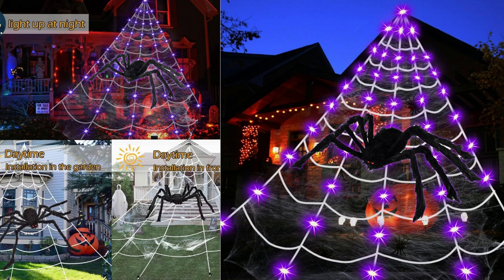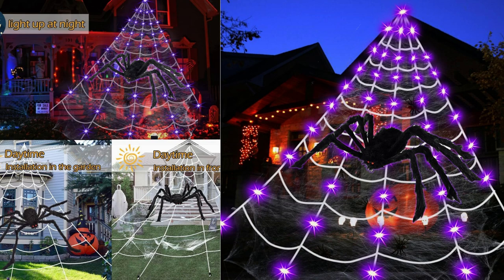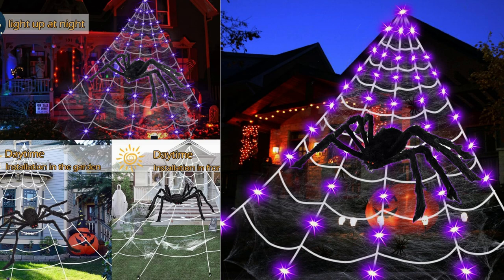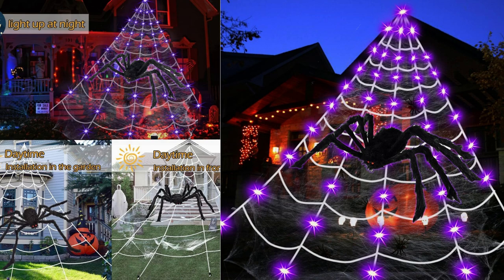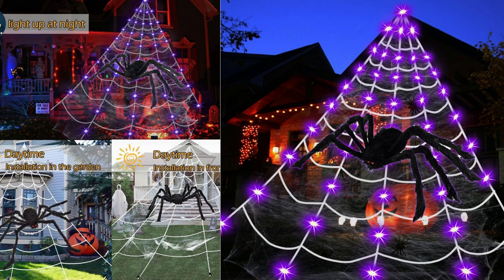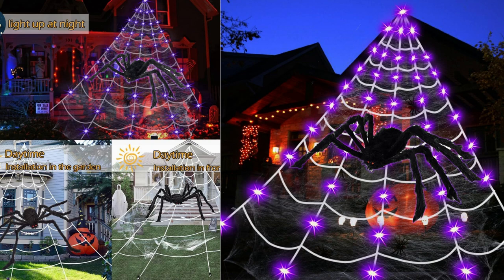Spooky Spectacle Unveiled: Flyowl Spider Web Halloween Decorations Outdoor Lights Review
I recently had the opportunity to try out the Flyowl Spider Web Halloween Decorations Outdoor Lights, and I must say, they added a spooky and festive touch to my yard. Here's my review of this product:

Firstly, the package includes a 16.4ft giant spiderweb, a 60" large spider, 10 small spiders, and 20g of stretch cobweb. The spiderweb is made of durable materials and is easy to hang. It provided ample coverage for my outdoor space, creating a dramatic effect.

The purple LED lights are the highlight of this product. With 125 LED lights, they emit a vibrant and eye-catching purple glow. The lights have eight different modes, allowing you to choose the one that suits your desired ambiance. The modes include steady on, slow fade, twinkle, and more. I found the variety of lighting options to be a fun feature, providing versatility for different Halloween settings.

Setting up the decorations was a breeze. The spiderweb and spiders were simple to attach and secure to various outdoor surfaces. The cobweb was easy to stretch and position, creating a realistic effect. The package also includes stakes and ropes for additional stability, ensuring that the decorations stay in place even in windy conditions.

One aspect that impressed me was the quality of the materials. The spiderweb and spiders are made of durable materials that can withstand outdoor use. The LED lights are bright and long-lasting, ensuring that they will last throughout the Halloween season.

In terms of the overall effect, the Flyowl Spider Web Halloween Decorations Outdoor Lights truly transformed my yard into a spooky spectacle. The purple LED lights combined with the spiderweb and spiders created a captivating and eerie atmosphere that delighted both kids and adults alike.

I also appreciated the attention to detail in the design of the spiders. The large spider and the smaller ones looked realistic, adding to the overall authenticity of the decorations. The stretch cobweb added an additional layer of spookiness, making it seem like a giant spider had spun its web in my yard.

Overall, I highly recommend the Flyowl Spider Web Halloween Decorations Outdoor Lights. The combination of the giant spiderweb, large spider, small spiders, and stretch cobweb, along with the vibrant purple LED lights, creates a fantastic Halloween display. The quality of the materials and the ease of setup make it a worthwhile investment for anyone looking to enhance their outdoor Halloween decor. With its various lighting modes and attention to detail, this product is sure to impress both trick-or-treaters and party guests.